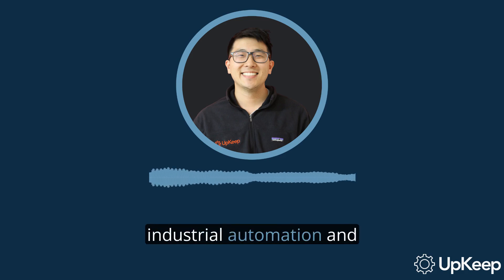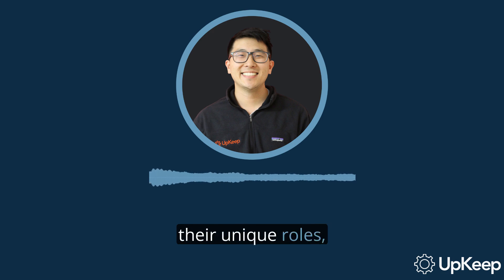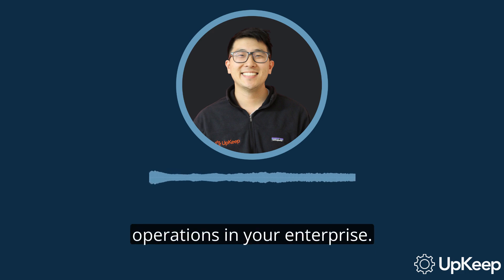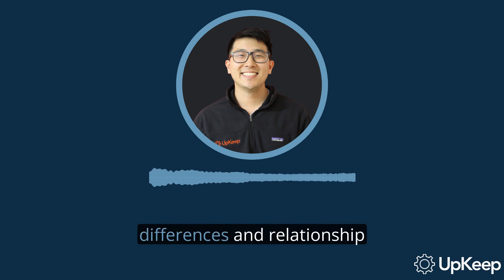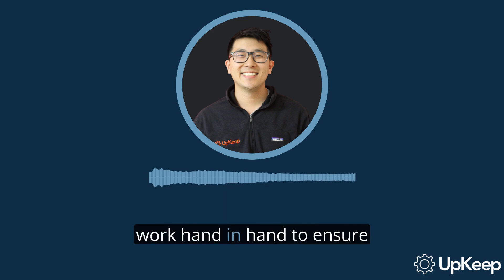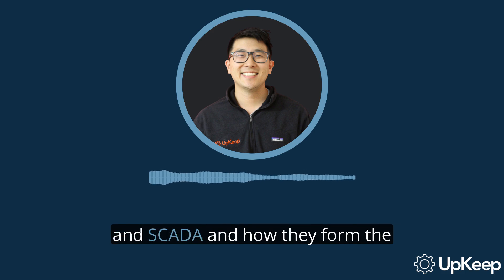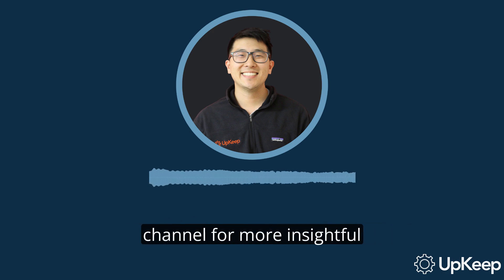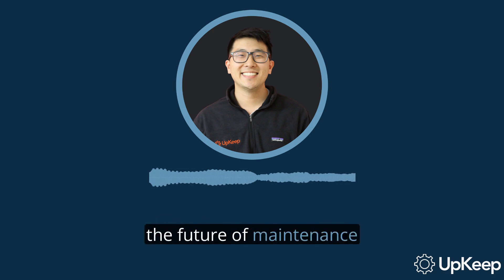Understanding PLC & SCADA in Industrial Automation: The Core of Predictive Maintenance Programs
Welcome to our guide on understanding and integrating Programmable Logic Controller (PLC) & Supervisory Control and Data Acquisition (SCADA) in industrial automation.

In this video, we'll discuss:
- The differences between PLC & SCADA
- The individual roles of PLC & SCADA in industrial settings
- How PLC & SCADA work together to ensure efficient control and maintenance processes

Ryan Chan, CEO and founder of Upkeep demonstrates how to leverage PLC & SCADA systems for predictive maintenance. for more insights into industrial automation and maintenance systems.